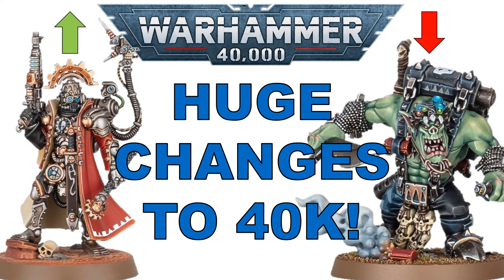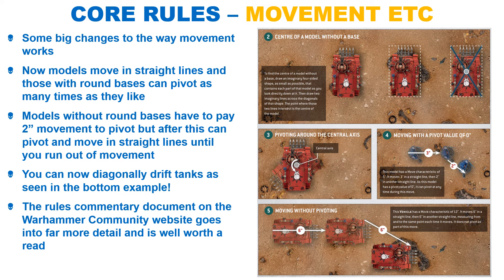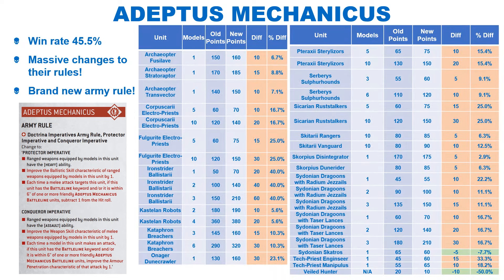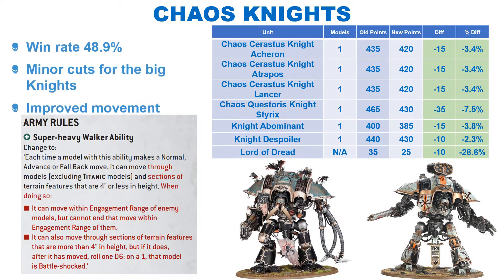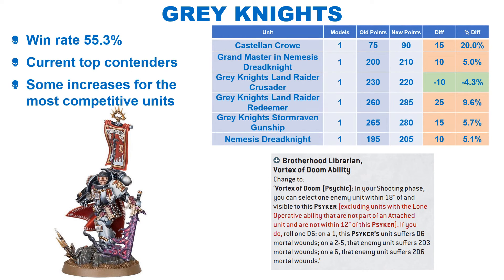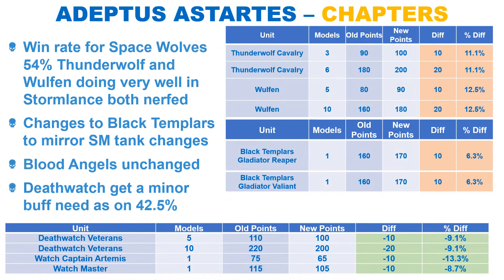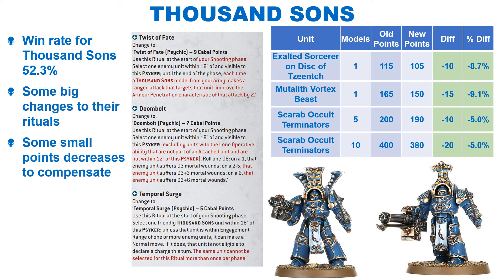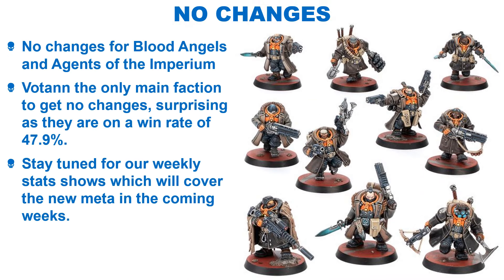We cover the MASSIVE 40K Rules update!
We discuss GW's Balance Update from the 20th June 2024.

What We do Differently:

We specialise in bringing you the latest Warhammer 40k Tournament results from across the globe. We analyse all the results and calculate win rates, player placings and more. We don't just include GT Tournaments, we include EVERY 40K TOURNAMENT, meaning our stats are drawn from the largest set of data, so are the most inclusive and we believe the most accurate assessment of the game, be it at a GT or down your local gaming store.

We provide close caption subtitles in English, Spanish, German, French, Italian, Portuguese and many other languages, if you want us to translate our videos to another language which is not currently available then please let us know, we are always happy to add more subtitle languages.

We currently have the following Video Series:

▶ Warhammer 40k - Stats Show
▶ Warhammer 40k - Tournament Spotlight

▶ Kill Team - Stats Show
▶ Kill Team - Tournament Spotlight

▶ Horus Heresy - Stats Show

We would appreciate your feedback in the Comments and in the Community Section, please let us know how we can improve our shows.

🇺🇸 🇬🇧 🇨🇦 🇪🇺 🇦🇺 - INTERNATIONAL - 🇦🇺 🇪🇺 🇨🇦 🇬🇧 🇺🇸

📘 OUR BOOK 📘

🇺🇸 🇺🇸 - USA - 🇺🇸 🇺🇸

🇬🇧 🇬🇧 - UK - 🇬🇧 🇬🇧

Ebay UK:
👉 Check out our UK eBay page where we sell our unwanted plastic crack, to get money, to buy more plastic crack 👈

🇪🇺 🇪🇺 - EUROPE - 🇪🇺 🇪🇺

Regards

Fox & Fearless Fox

⏱️TIMESTAMPS⏱️

0:00 Title Screen
0:03 Introduction
0:44 Core Rules - Stratagems
2:30 Core Rules - Movement
3:28 Core Rules - Other Changes
5:22 Adepta Sororitas
5:50 Adeptus Custodes
6:28 Adeptus Mechanicus
7:33 Aeldari
8:25 Astra Militarum
9:15 Chaos Daemons
10:19 Chaos Knights
10:46 Chaos Space Marines
11:29 Death Guard
12:06 Drukhari
12:34 Genestealer Cults
12:57 Grey Knights
13:28 Imperial Knights
13:55 Necrons
14:20 Orks
15:32 Space Marines
16:28 Space Marines - Chapters
17:29 Dark Angels
18:46 Tau
19:26 Thousand Sons
20:51 Tyranids
22:34 World Eaters
22:51 No Changes
22:35 End Title